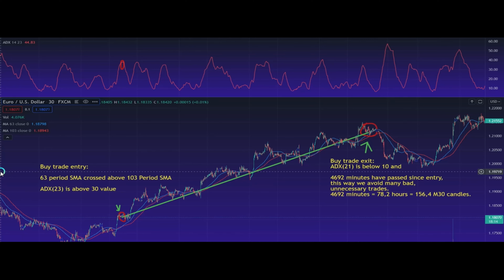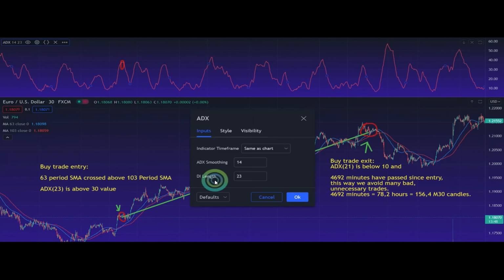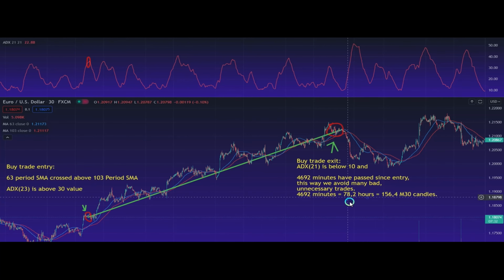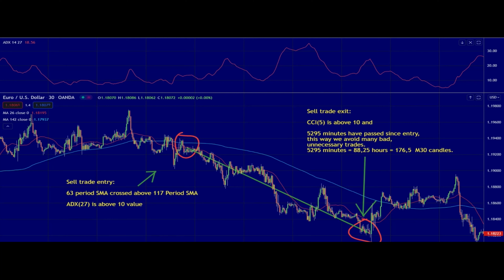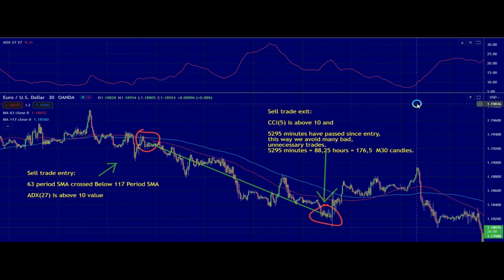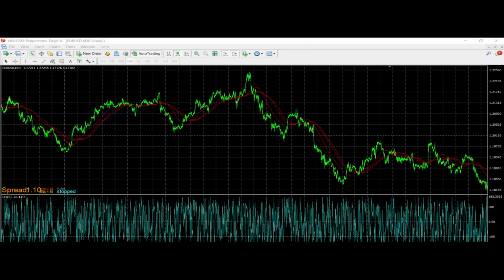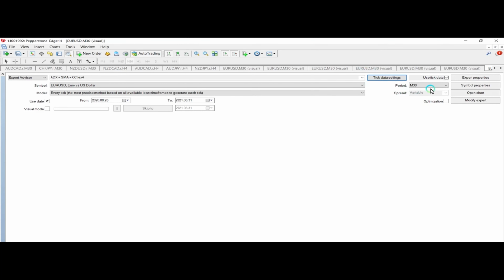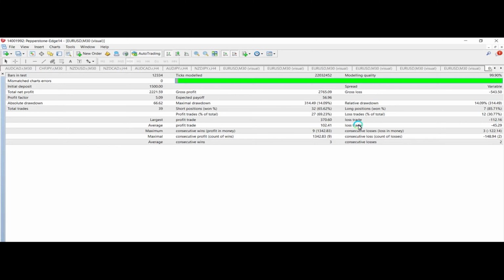A Winning Combination: ADX, SMA, and CCI Forex Strategy Tested with 99.9 Tick Data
Chapters:
0:00 - Basics for the strategy
3:34 - Buy entry and exit Strategy Rules
11:57 - Sell  entry and exit Strategy Rules
20:27- Showing the 99.9% real tick data backtest and stats